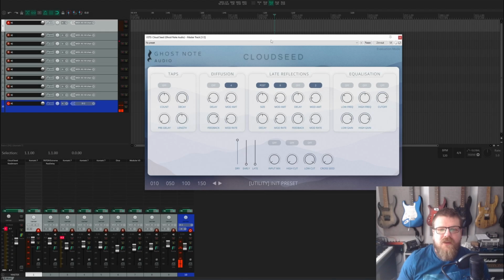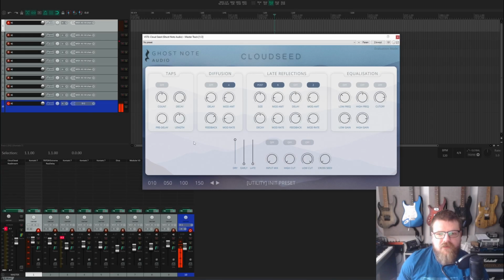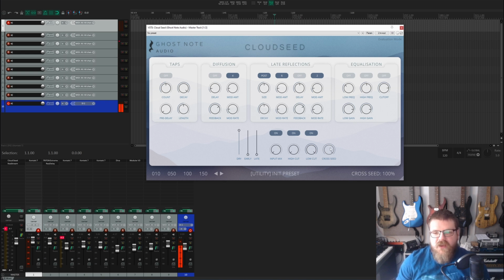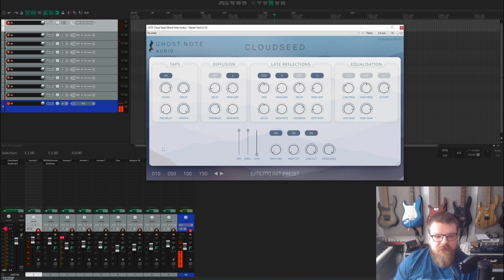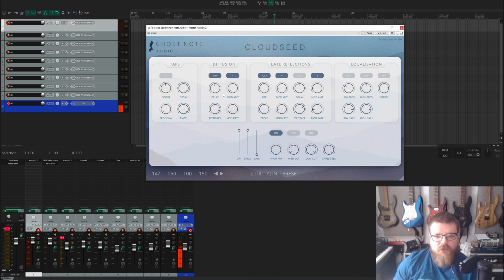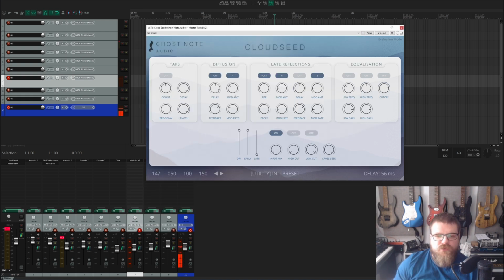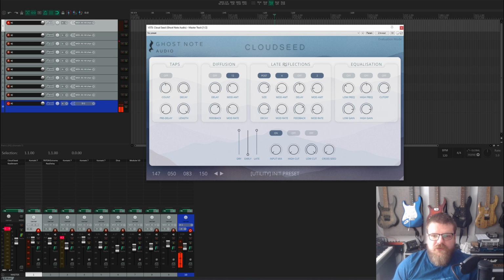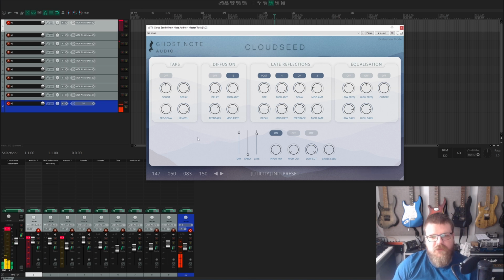An In-depth tutorial of Cloud Seed 2.0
Watch me talk about reverb algorithms for way too long - and get a deeper understanding of what all those knobs and buttons in Cloud Seed do.

Chapters

1:04 - Presets, Licenses and Utilities
5:50 - Tapped Delay
9:17 Allpass Diffuser Block
13:08 Late Reflections
14:24 Feedback Diffusers
17:33 Putting all the blocks together